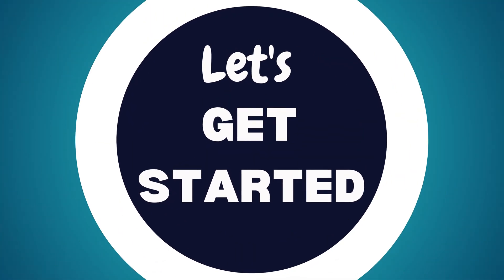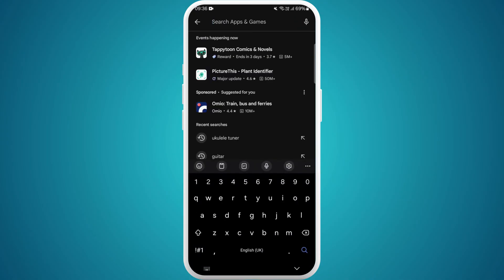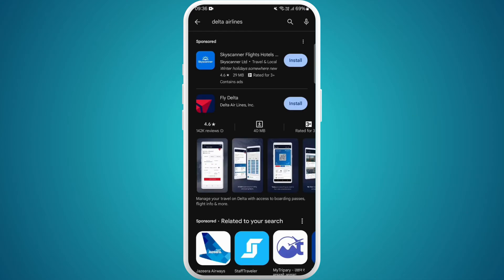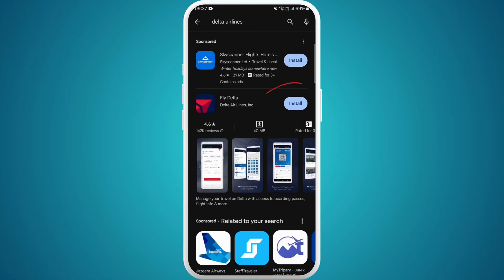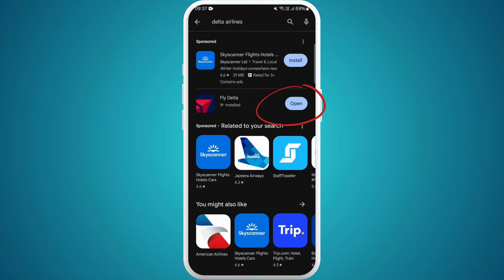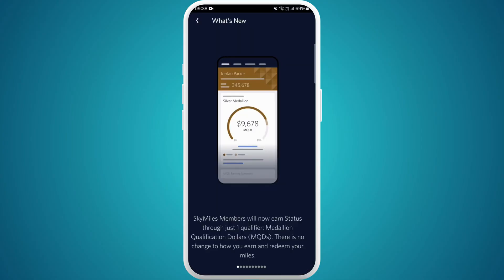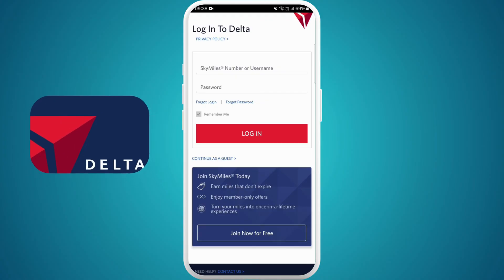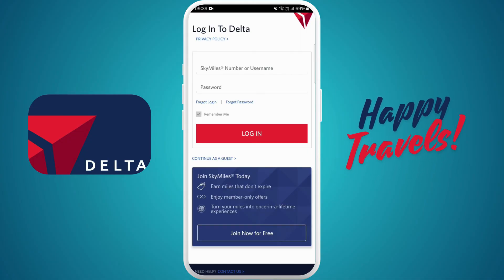How To Download/Install Delta Airline App 2024?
Looking to streamline your travel experience with Delta Air Lines? In this tutorial video, we'll guide you through the quick and easy process of downloading and installing the Delta Air Lines app on your device in 2024. Stay ahead of the curve and make your journey smoother than ever with the latest version of the Delta app. Whether you're a frequent flyer or planning your next adventure, having the Delta Air Lines app at your fingertips is a game-changer. Join us as we walk you through the steps to download and install the app, so you can access flight information, check-in, and manage your trips with ease. Don't miss out – let's get started!